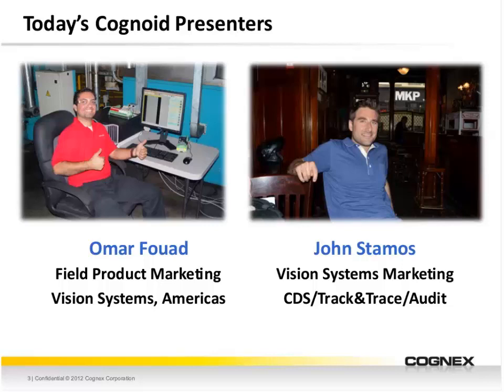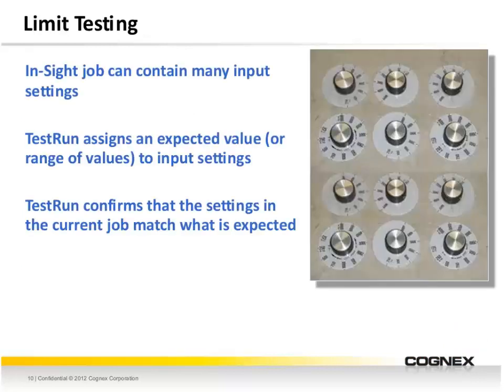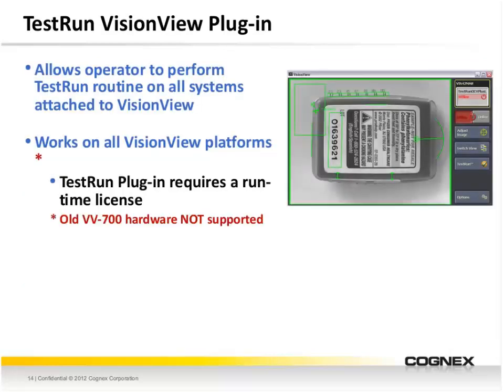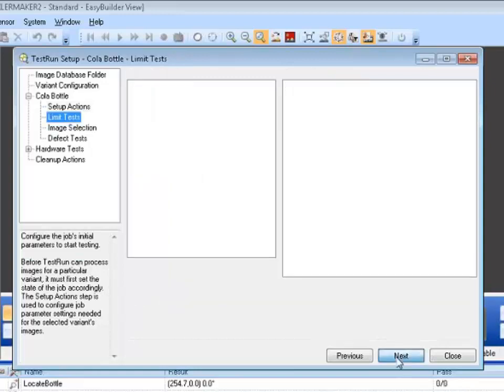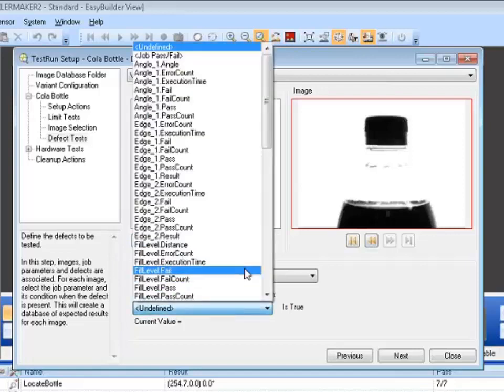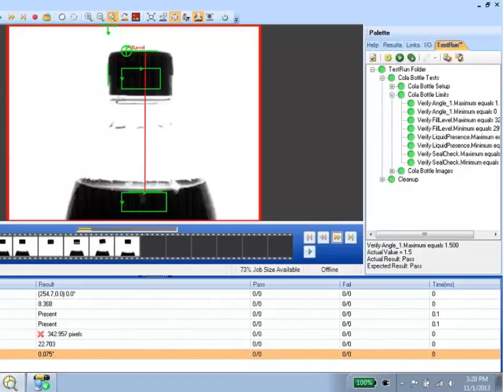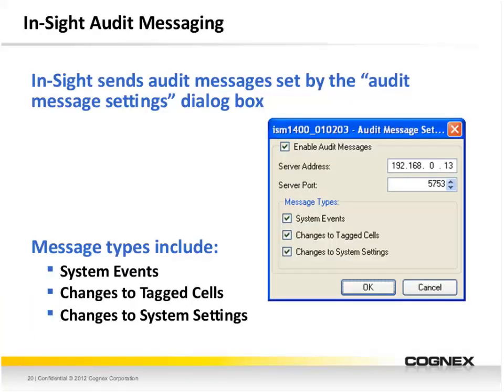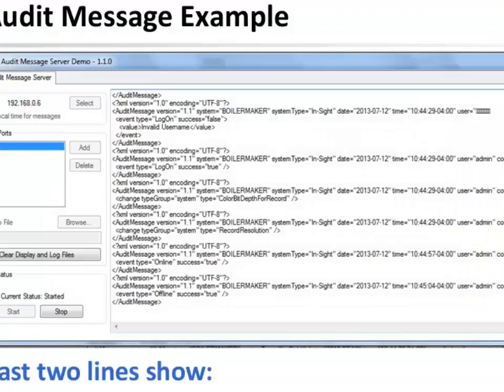TestRun and Audit Message Server